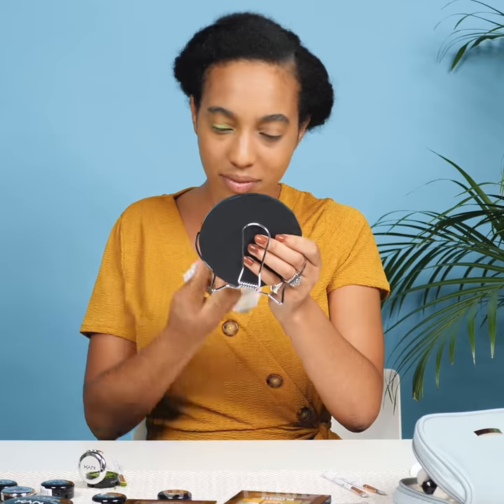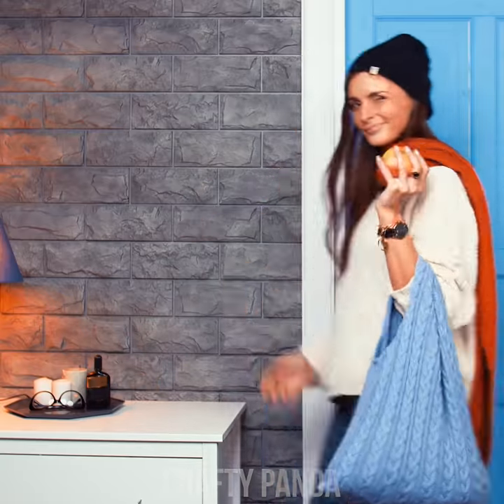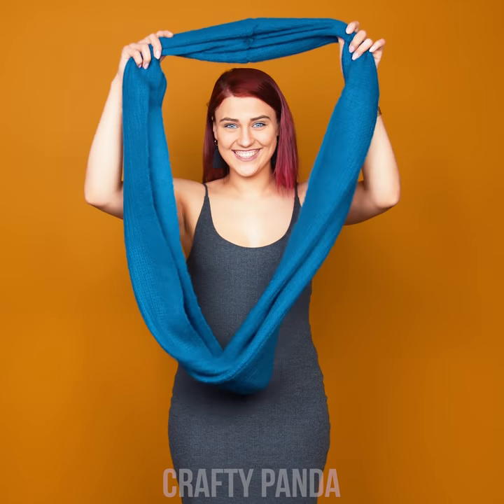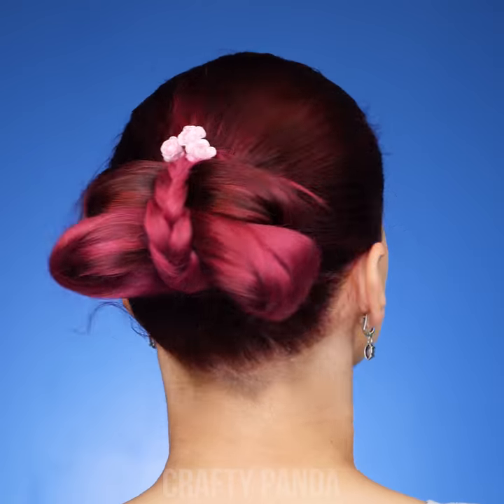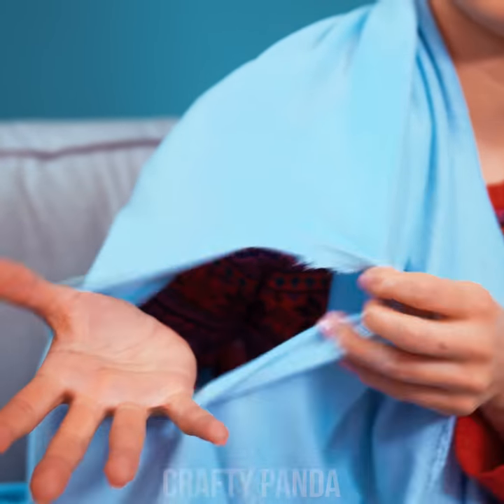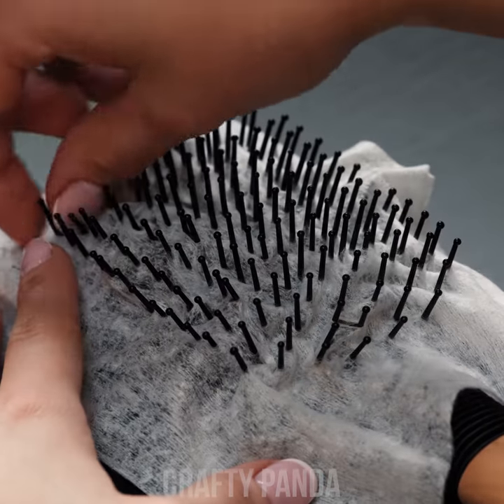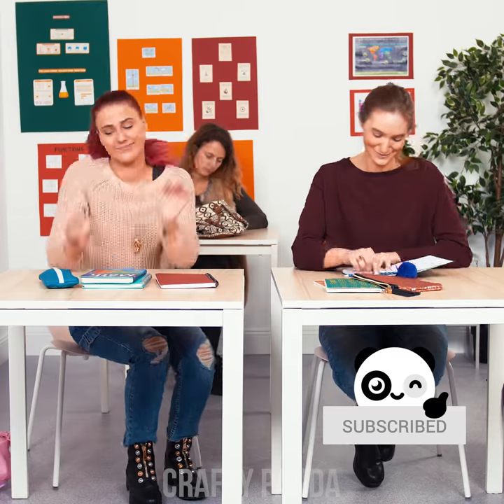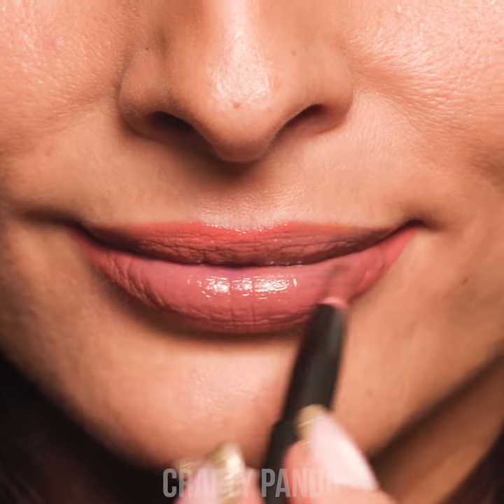12 Smart Yet Easy Beauty and Fashion Hacks For Busy Girls and More!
Eager to discover a bunch of new beauty and fashion secrets to help you through the day? Stop right here!
Learn how to eliminate a messy eyeshadow routine, Prevent that static hair going nuts and start the day with a new hairstyle instead! Redesign your torn clothing into something completely different!

00:22 Sweater Bag
01:32 Eyeshadow Colored Hair
02:26 Wear Your Scarf
03:30 Butterfly Hairstyle
04:25 Stop a Messy Eyeshadow Routine
05:34 Scarf Puppy Face
06:40 Stop Static Hair
07:37 Quick Knitted Sweater Fix
08:12 Bow Tie Hairstyle
09:25 Add a Rainbow Twist to Your Lips
10:18 MakeUp Spoon Routine